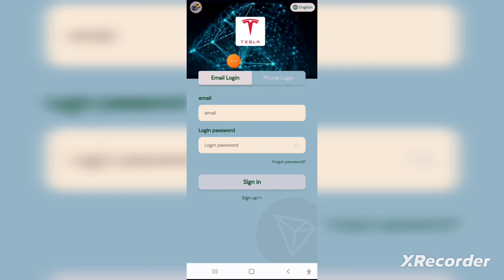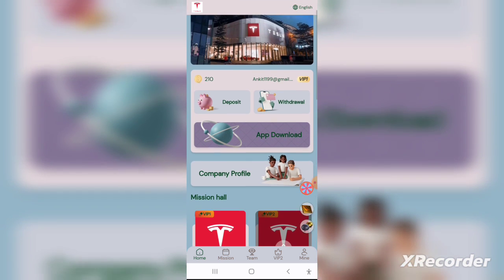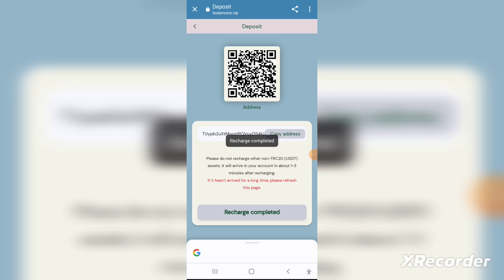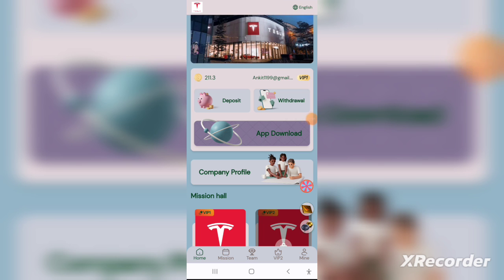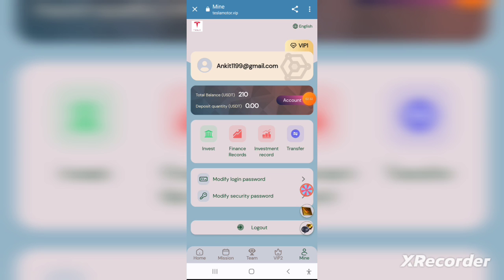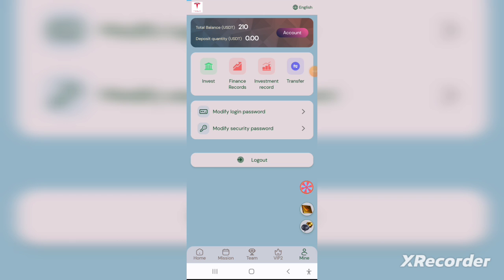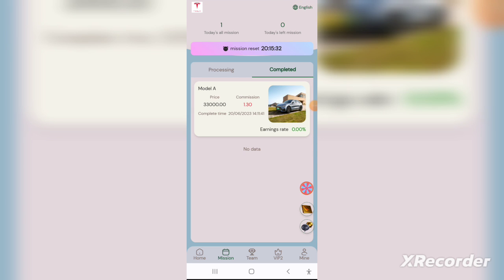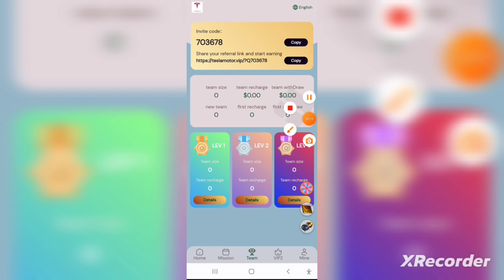New USD Mining Website 🤑Usd mining site 🔥Usdt Mining Site Usdt (Usd) Usdt Mining Site today 🤑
🚨ALERT 🚨ALERT
Some scammers have made my
'Telegram Bot ID'. So if you find 'Bot' after my Telegram username. Then Don't message that scammer otherwise he can do SCAM with you. Check Properly

macys Mall New USDT Earn Site 2023 | $20 USDT Sign Up Bonus | Online Money Site 2023 | Earn USDT

Join macys Electronics Mall to send 20 USDT

The minimum deposit for VIP1 users is 10USDT, the platform withdrawal fee is 0, and you can withdraw at any time within 24 hours!
We promise this platform will never be closed! Funds are legal, safe and secure

Return on Deposit:
VIP1  accumulatively recharges 10 USDT,    daily income 0.5USDT,  daily tasks 1.
VIP2  accumulatively recharges 40 USDT,    daily income 2USDT,    daily tasks 2.
VIP3  accumulatively recharges 90 USDT,    daily income 5.4USDT,  daily tasks 3.
VIP4  accumulatively recharges 293 USDT,   daily income 18USDT,   daily tasks 4.
VIP5  accumulatively recharges 893 USDT,   daily income 60USDT,   daily tasks 5.
VIP6  accumulatively recharges 2493 USDT,  daily income 180USDT,  daily tasks 6.
VIP7  accumulatively recharges 5993 USDT,  daily income 490USDT,  daily tasks 6.
VIP8  accumulatively recharges 14993 USDT, daily income 1500USDT, daily tasks 6.
VIP9  accumulatively recharges 29993 USDT, daily income 4050USDT, daily tasks 6.
VIP10 accumulatively recharges 49993 USDT, daily income 9800USDT, daily tasks 6.

Invite shareholders to join and enjoy three-level commission
The rebate ratio for each level is as follows.
   Example: A team member recharges 1000 USDT, gets 10% commission, 100 USDT!
   Example: Team B members recharge 1000 USDT, get 3% commission, 30 USDT!
   Example: Team C members recharge 1000 USDT, get 1% commission, 10 USDT!
Note that the more you deposit, the more rewards you get

Recharge rewards for your agent offline team within 24 hours
For example: recharge 500 USDT within 24 hours, reward 30 USDT
For example: recharge 1000 USDT within 24 hours, reward 70 USDT
For example: recharge 3000 USDT within 24 hours, reward 120 USDT
For example: recharge 5000 USDT within 24 hours, reward 200 USDT
For example: recharge 8000 USDT within 24 hours, reward 500 USDT
For example: deposit 10,000 USDT within 24 hours, reward 800 USDT

Note: If you are eligible, please contact customer service within 24 hours to claim your prize. Once the billing period expires, it

will be considered invalid and your team will need to recalculate and register within 24 hours.
"macys Mall authorizes all promoters to share on major platforms, not limited to any platform!"

                         Welcome

new trx mining site
best Tron mining website
usdt Minning site today
usdt Grabbing Site Today
new usdt mining site today
usdt shopping site today
shopping website
Shopping Website
shopping website promotion
shopping website mining
New Trx Website today

new trx website
free trx Mining Today
trx tron mining today
Latest usdt mining website
New usdt mining website
Best usdt mining website